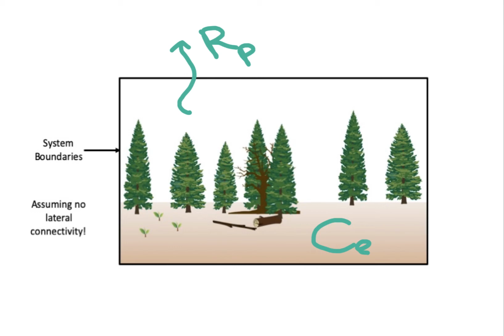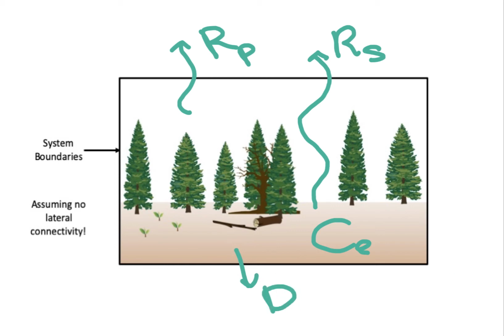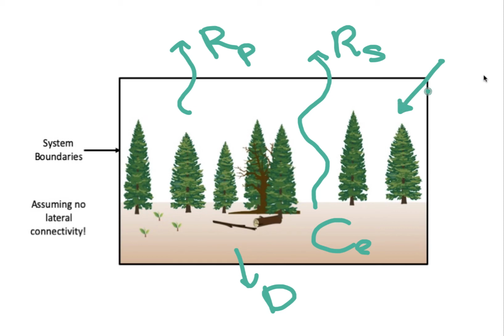Beauty of the Coupled Global Cycles: The Carbon Cycle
In this video we identify the key fluxes of carbon entering and leaving our terrestrial system, and develop a budget equation to account for them.